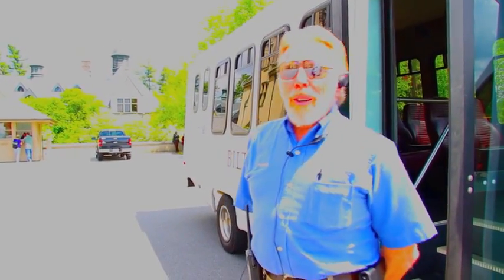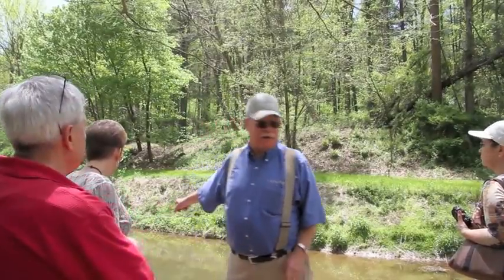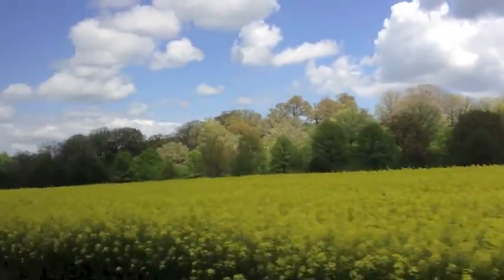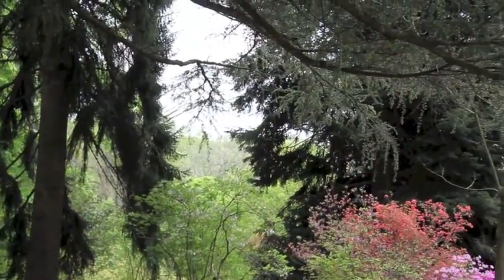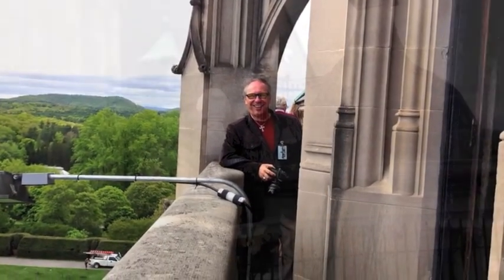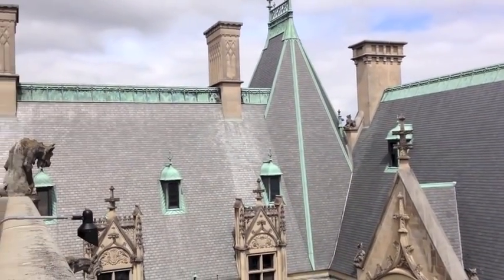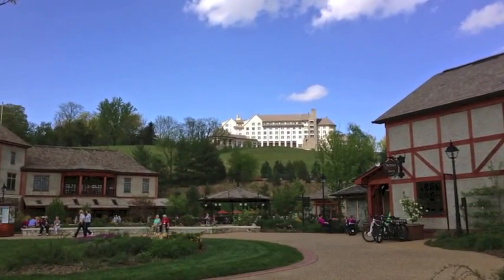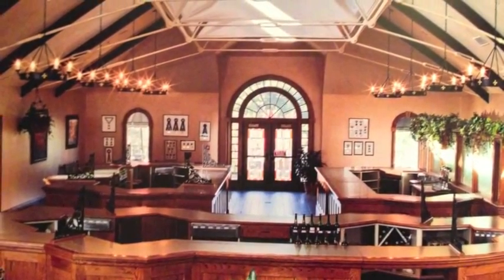Biltmore Estate 2012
Biltmore Estate in Asheville, NC 2013